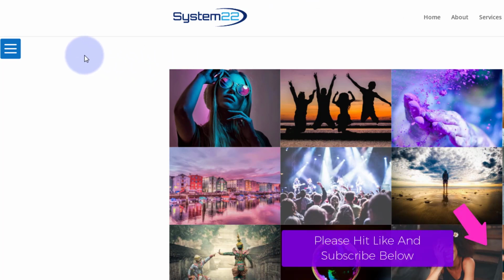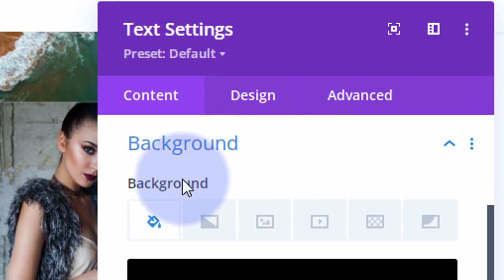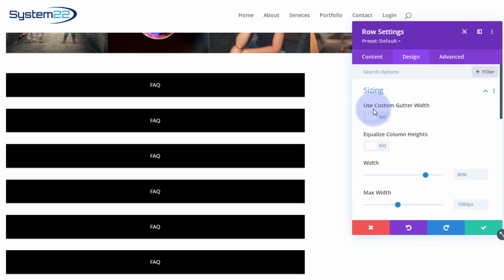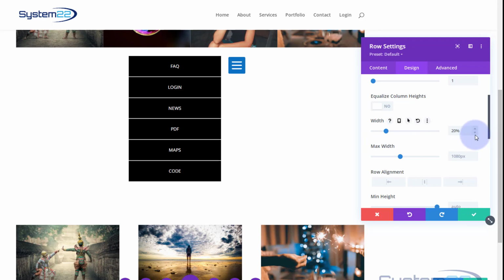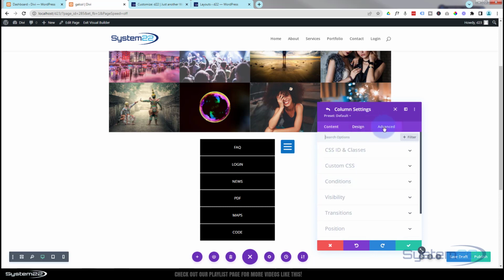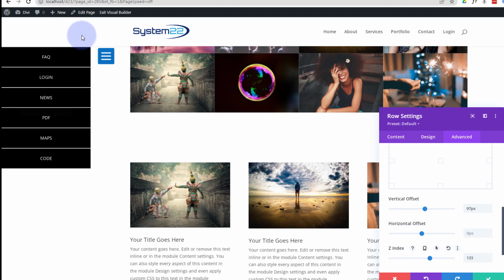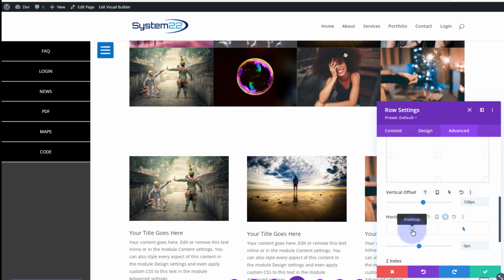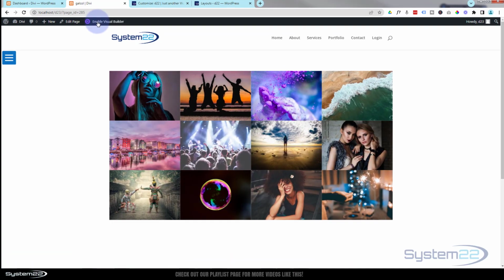Advanced Tutorial: Create a Slide In Vertical Menu with Divi Theme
Divi Theme how to create slide in vertical menu on hover with the Divi Theme. In this video we will be demonstrating how to create this feature using the Divi Text Module. This is a great way of making your site stand out and look much more interesting.
Today we will be demonstrating how to build this great feature with the Divi Text Module, Divi Icon Module and some CSS Code.

This is a very eye catching and a great interactive feature to have on your Divi site.

In this video we will cover:

Adding A New Section.
Adding A Divi Text  Module.
Configuring Divi Text  Module.
Duplicating A Module.
Adding A Divi Icon Module.
Sizing A Row.
Checking On Tablet And Mobile.
Using The Custom CSS Panel.
Writing The CSS Code.
Using Fixed Positioning.

So, follow along with the video and see how to create a slide in vertical menu on hover, using the awesome Divi Theme. For more information on the Divi theme, check out our Divi playlists below.

v=ZAO2MH0dQtk&list=PLqabIl8dx2wo8rcs-fkk5tnBDyHthjiLw

v=rNhjGUsnC3E&list=PLqabIl8dx2wq6ySkW_gPjiPrufojD4la9

/* Put this in your Row Custom CSS Box */

display:flex;

/* Put this in your Column 1 Custom CSS Box */

height:100vh;

/* Put this in your Column 2 Custom CSS Box */

width:70px;

CHAPTERS

00:00 Introduction
01:24 Adding A New Row.
01:59 Adding A Divi Text  Module.
02:14 Configuring Divi Text  Module.
04:41 Duplicating A Module.
06:08 Adding A Divi Icon Module.
07:22 Sizing A Row.
07:57 Checking On Tablet And Mobile.
09:02 Using The Custom CSS Panel.
09:20 Writing The CSS Code.
11:05 Using Fixed Positioning.
14:12 Creating A Hover Effect.
16:51 Final Adjustments.
17:36 Result.